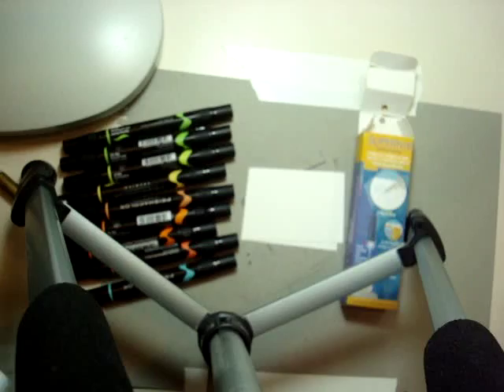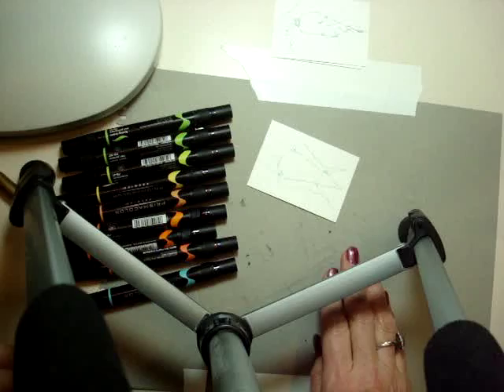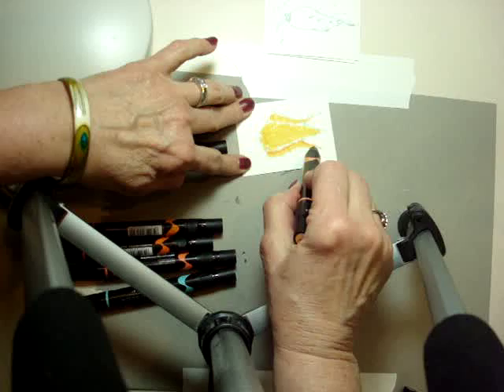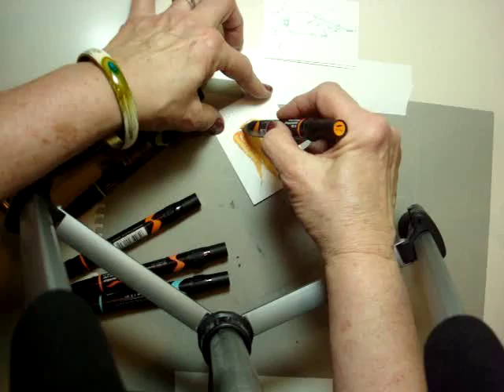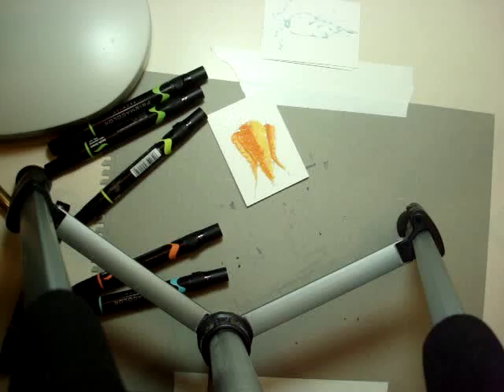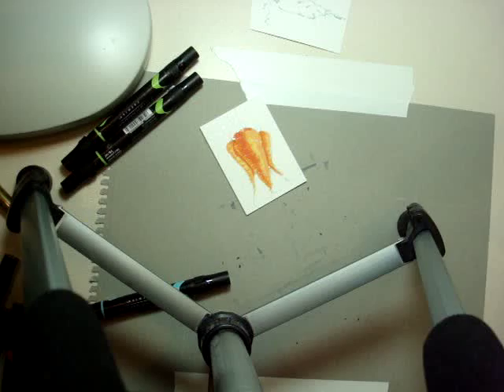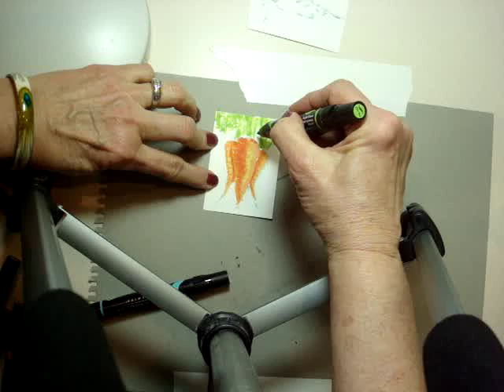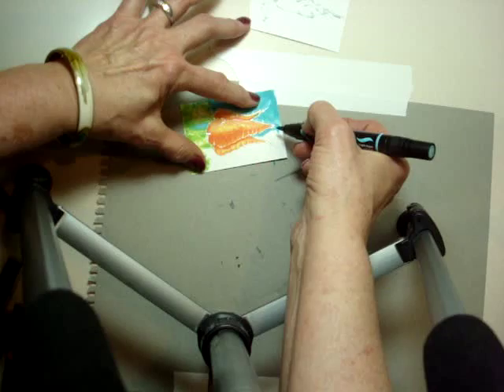Masking Fluid Tutorial with Prismacolor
Prismacolor Art Specialist, Diana Garrett introduces a Watercolor technique that you can transfer to your marker work!